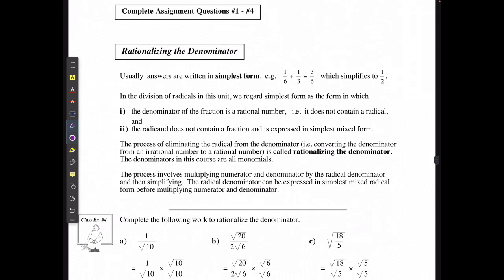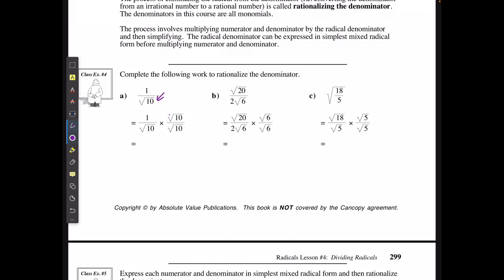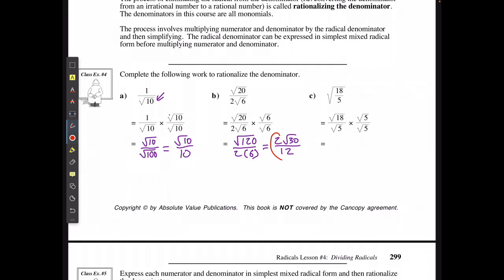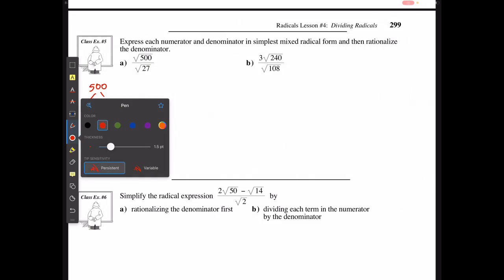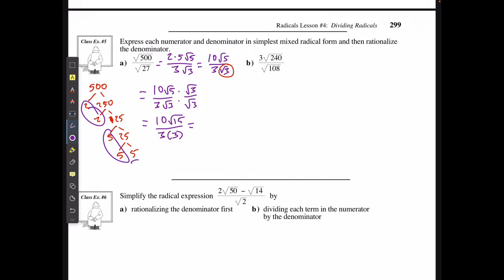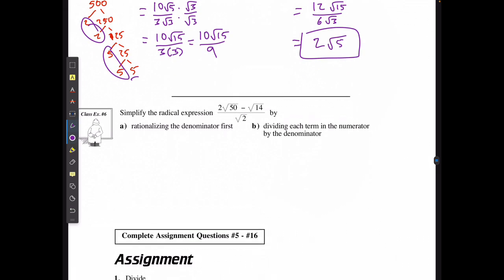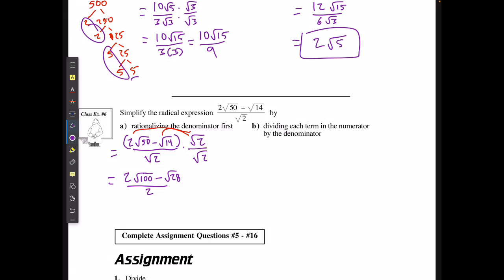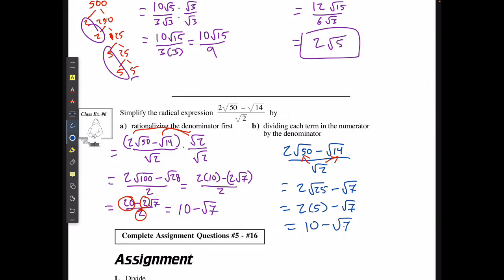M20 2 Radicals Lesson 4b